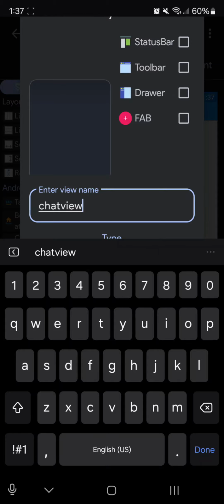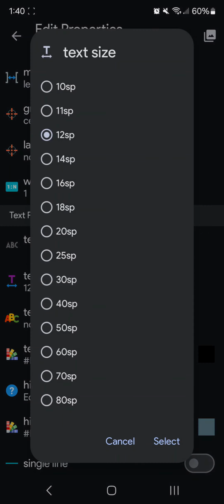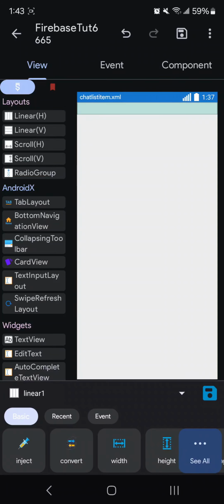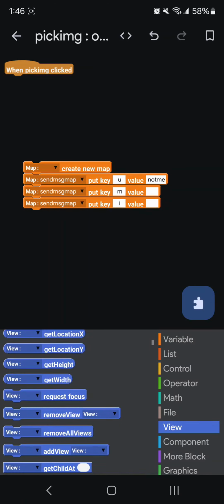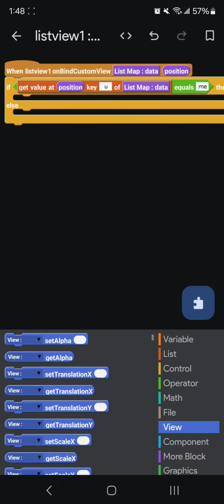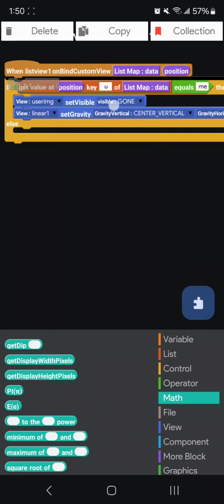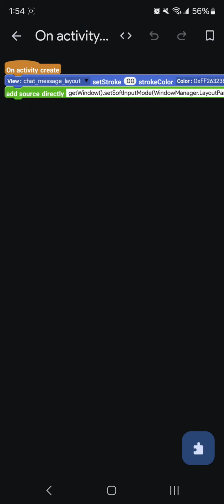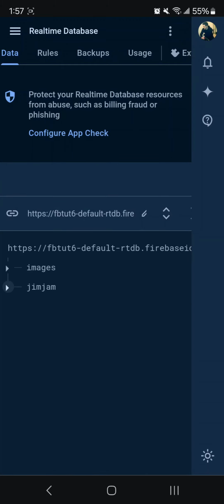Create A Chat App With Firebase Section 1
Welcome to Droidly Codes my name is MisterDNEH & I'll be your teacher of Android development using Sketchware or Android Studio!  Today we're going to learn how to setup a chat application layout so when we jump over to sending the chat information to the database we'll have a generic idea of how it works and is laid out!